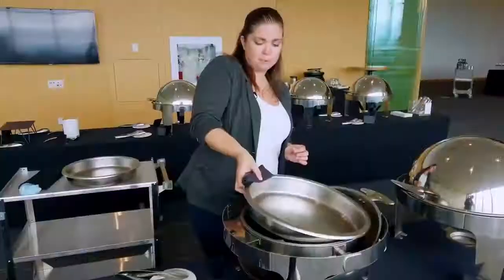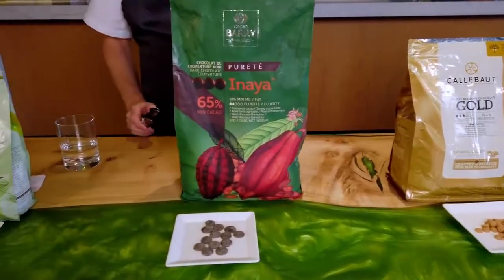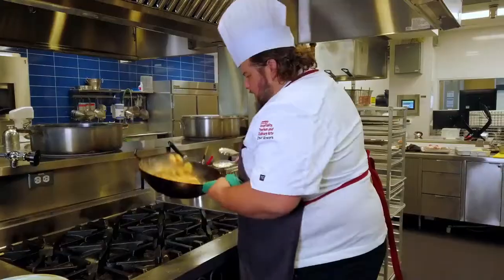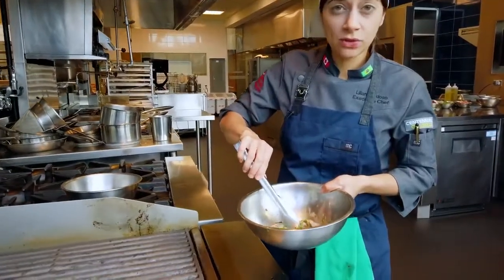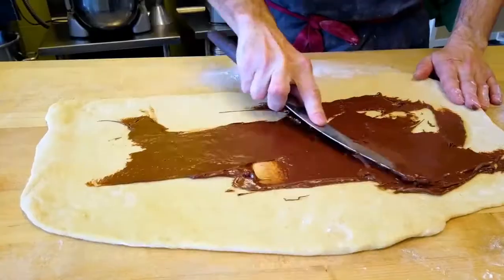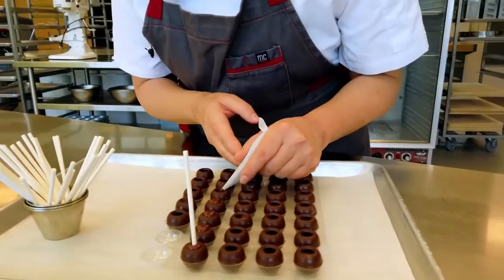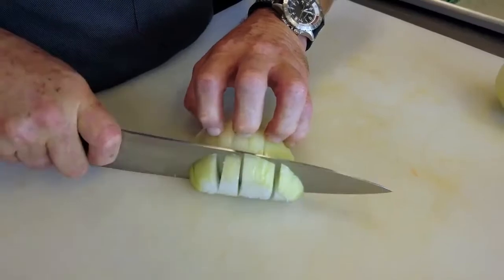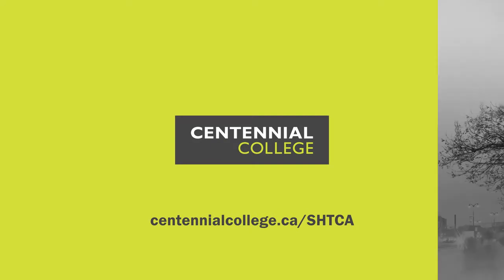Centennial College School of Hospitality, Tourism and Culinary Arts Faculty